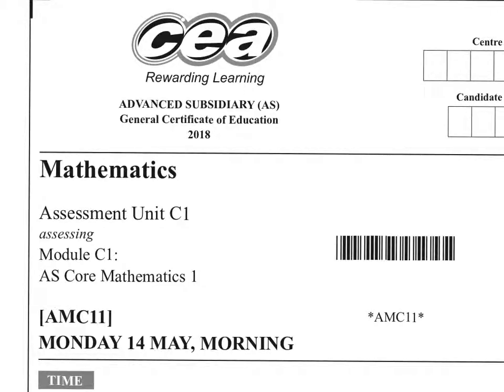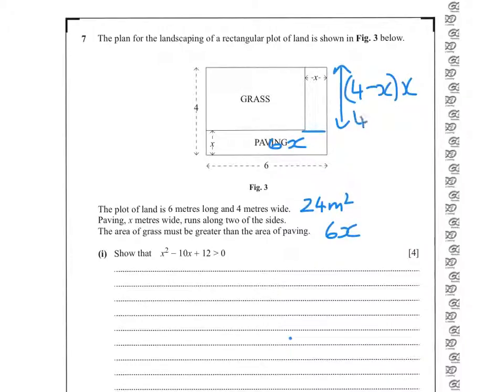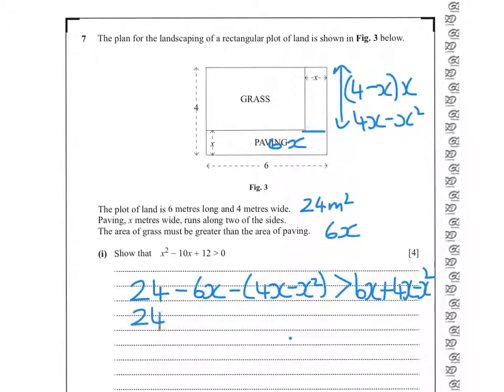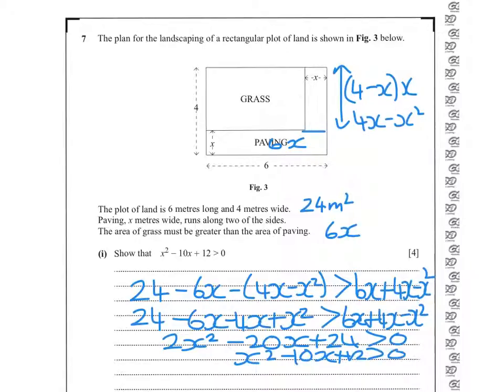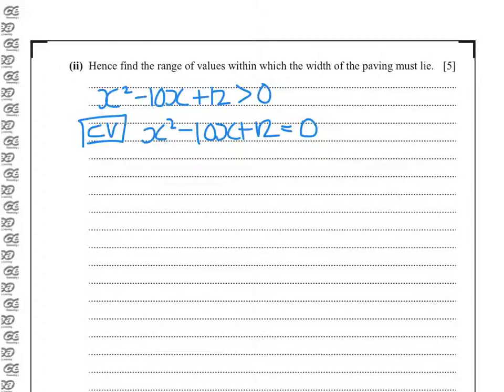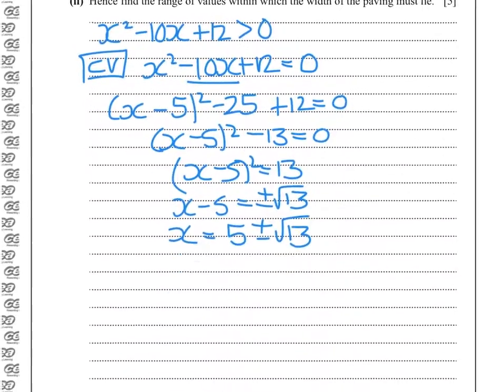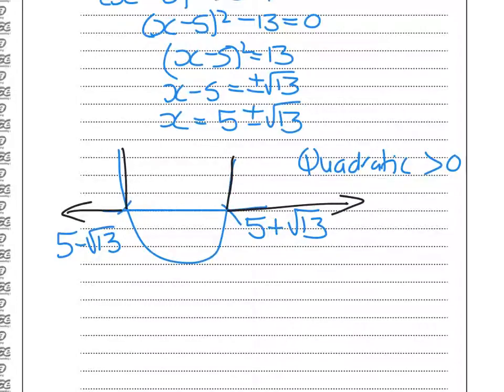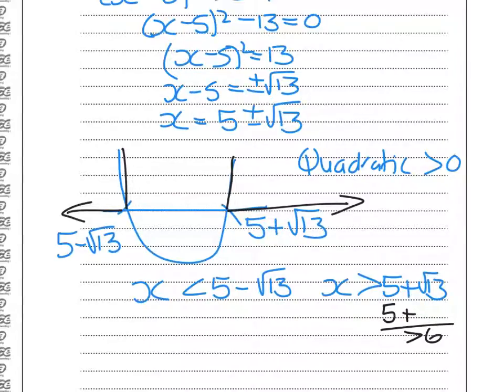Core 1 2018 Q7 Quadratic Inequality.mp4